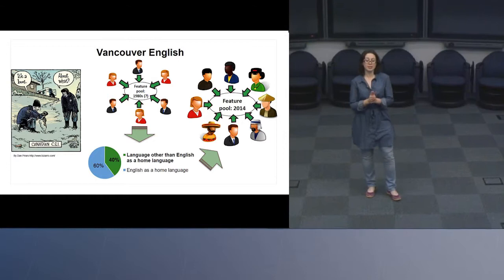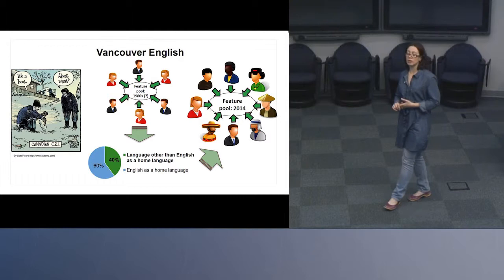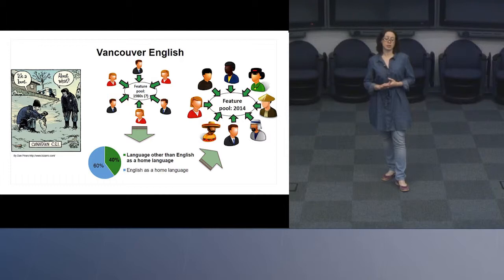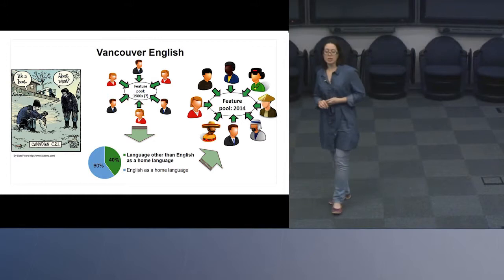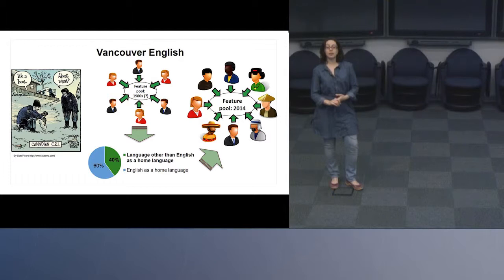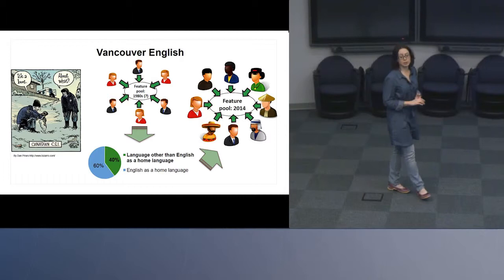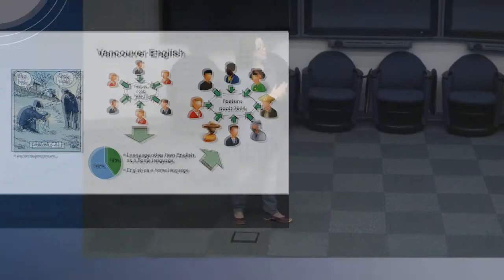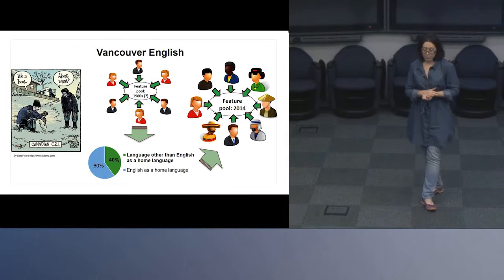Irina Presnyakova, 3 Minute Thesis presentation at Simon Fraser University (SFU), 2014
Irina Presnyakova (Russian Federation), Linguistics: Vancouver English